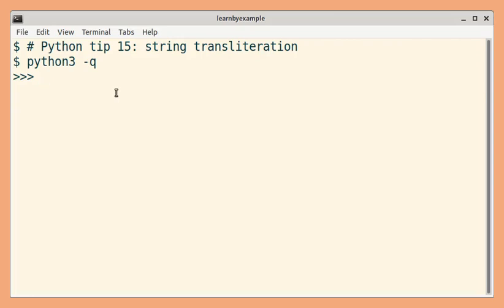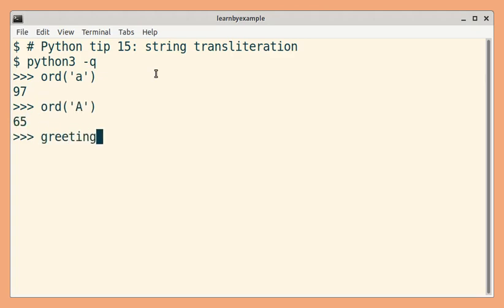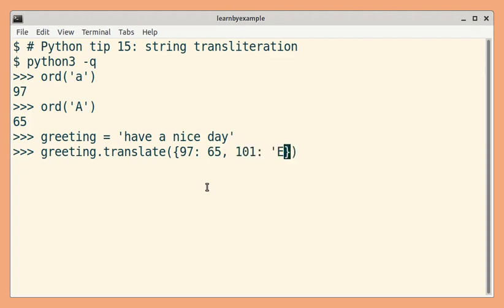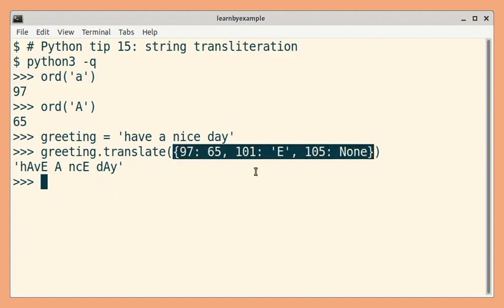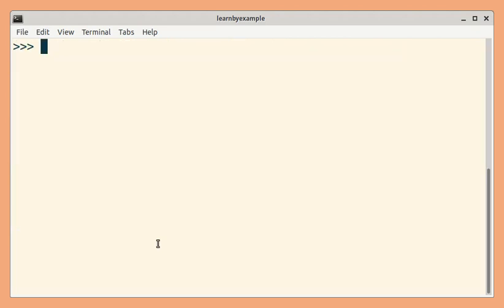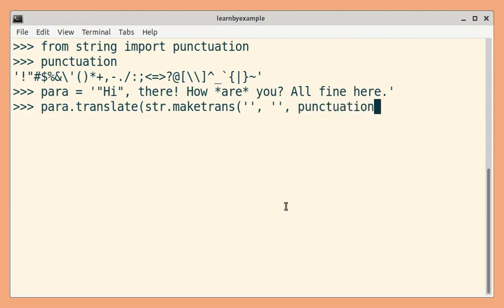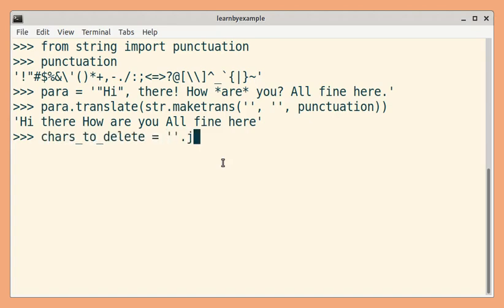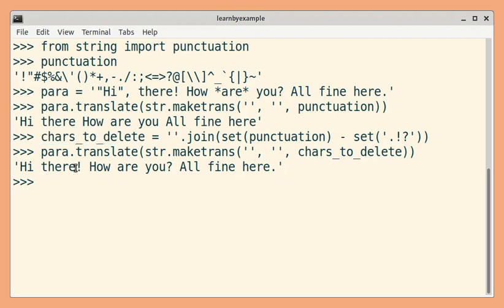Python tip 15: string transliteration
The `str.translate()` method accepts a table of codepoints mapped to another character or codepoint. Map to `None` for characters that have to be deleted. You can use the `ord()` built-in function to get the codepoint of characters. Or, you can use the `str.maketrans()` method to generate the mapping for you.